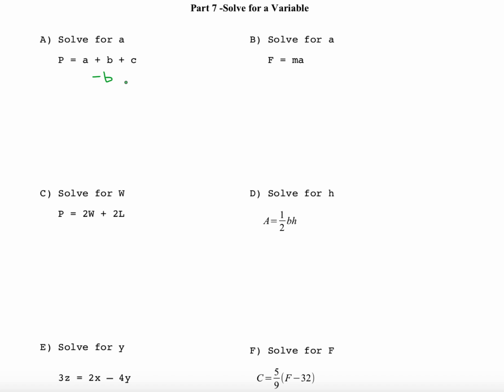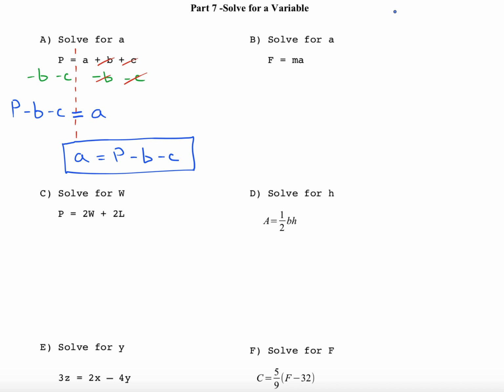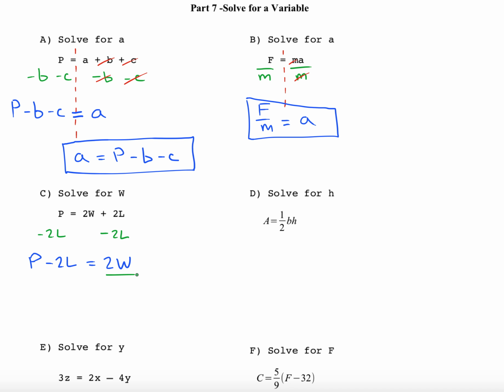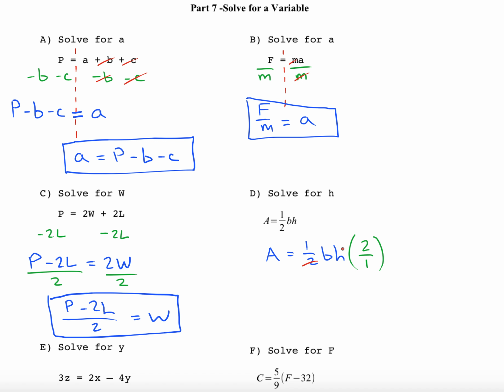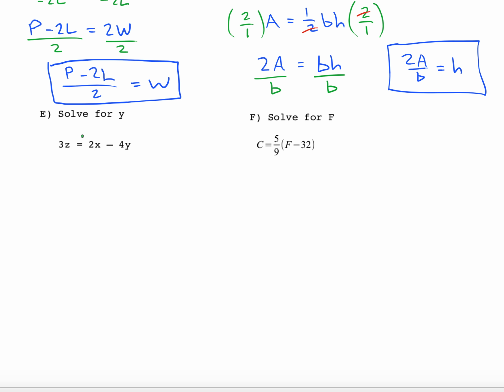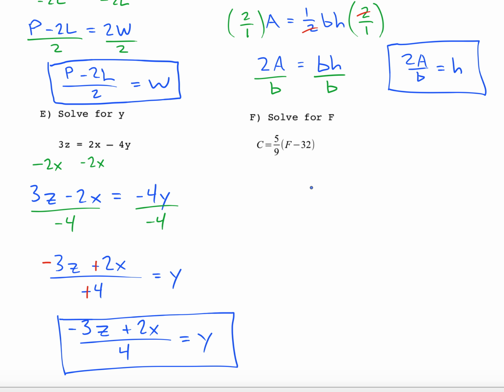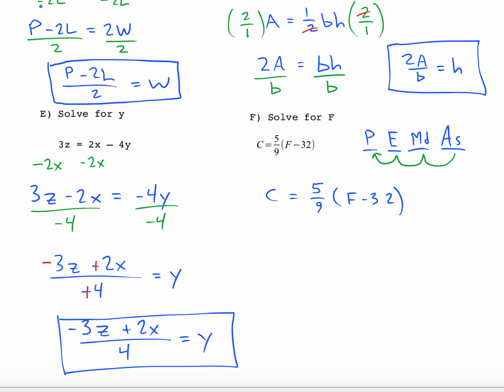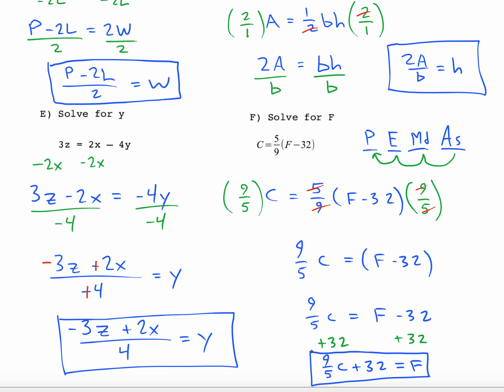Solving Equations of Many Variables